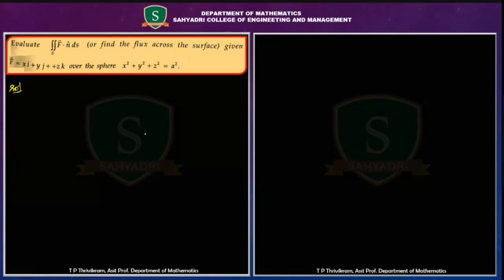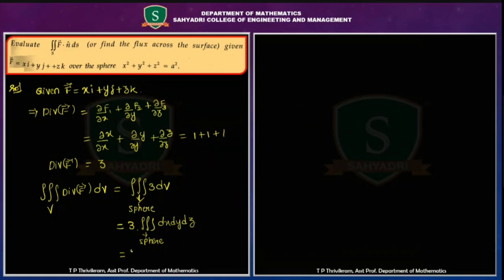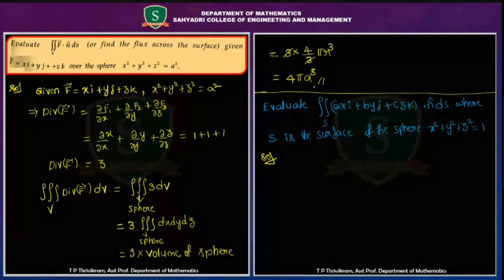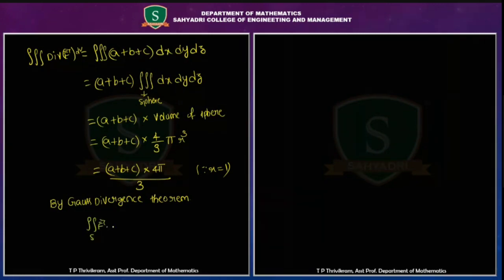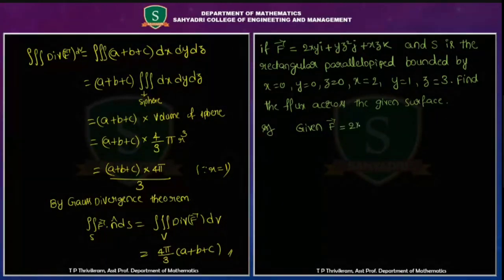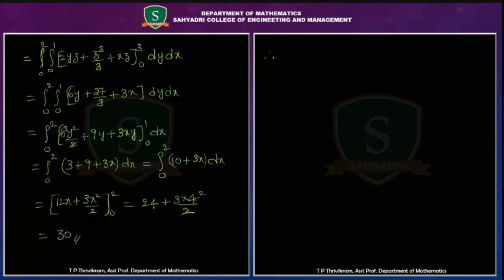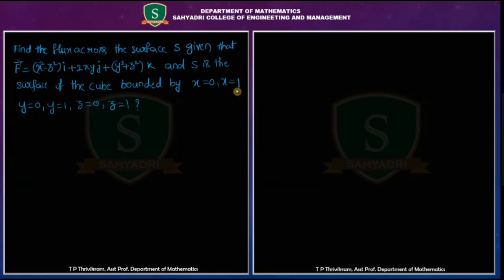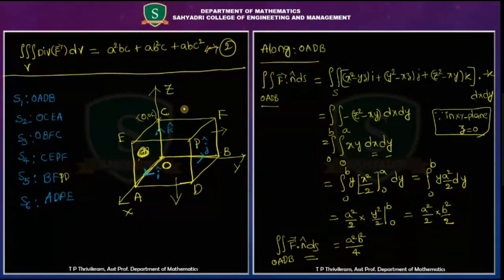Vector Calculus | Part-19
Problems on Gauss Divergence theorem